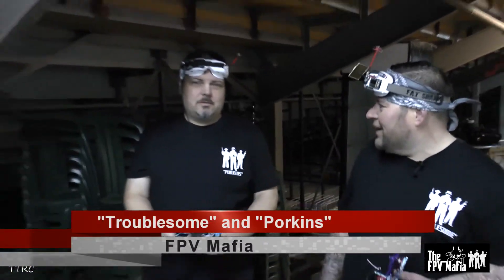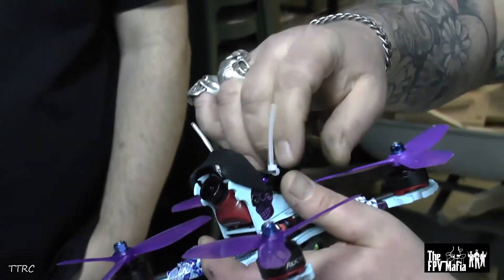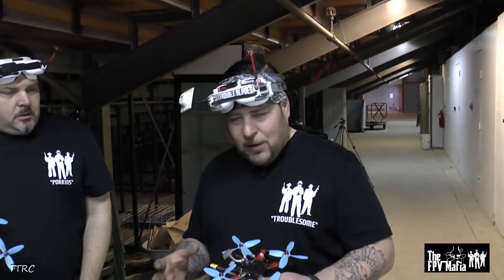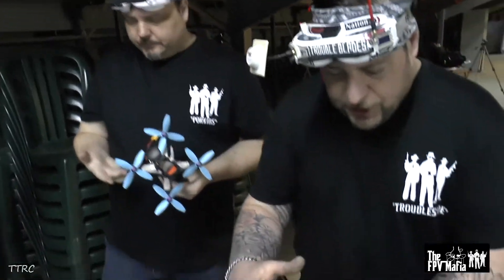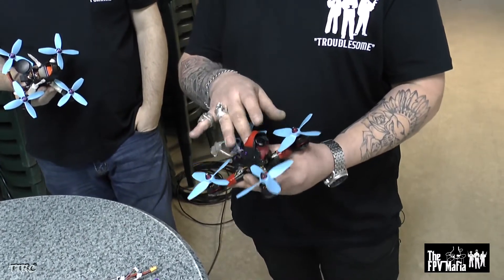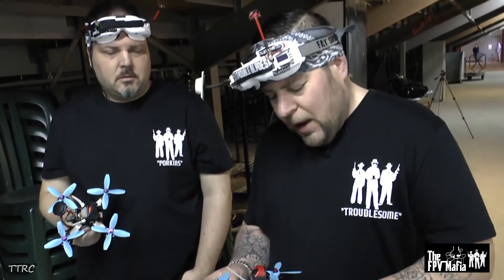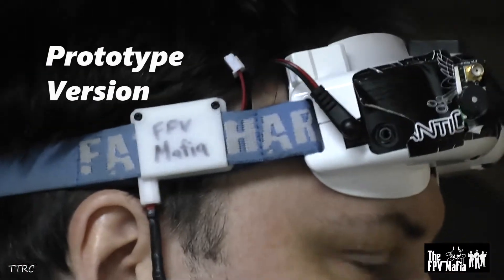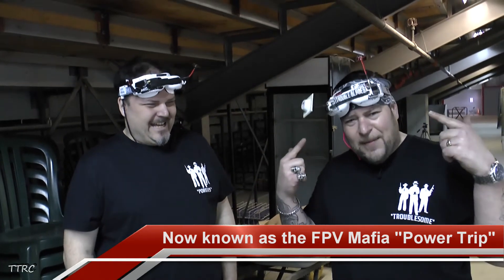Awesome New Quad Racing Frame from FPV MAFIA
I was at one of the West Coast Drone Racing League events and in between races, I started chatting with Tim Bakonyi from FPV Mafia. Tim (aka “Troublesome”) is one of the top pilots in the league and has an amazing level of passion for drone racing. It soon became apparent that he is not only an awesome pilot but also takes an engineer’s approach to building his quads. His search for the ultimate racing setup resulted in designing and making his own frames which in turn, led to creating FPV Mafia, a company that manufactures carbon fibre frames and accessories here in Canada. Tim and his partner Corry Braden (aka “Porkins”) produce frames in a number of sizes and they have also developed some new products focused on FPV racing that they sell on their website at fpvmafia.com

It was a great day of racing and I will be back for more.

Free music for your Vlog or youtube video.
All u have to do is link my soundcloud page in the description of the video u posting

Keep grinding!